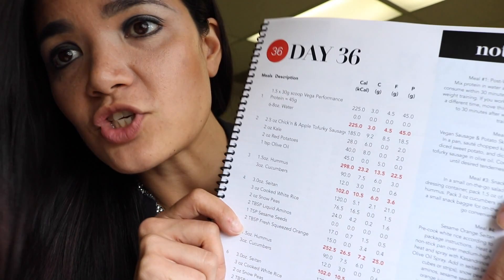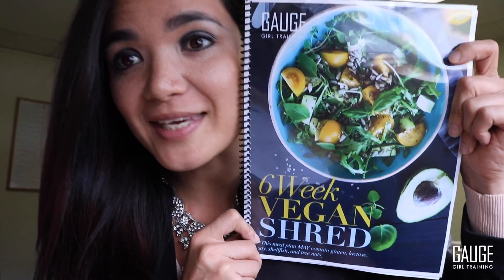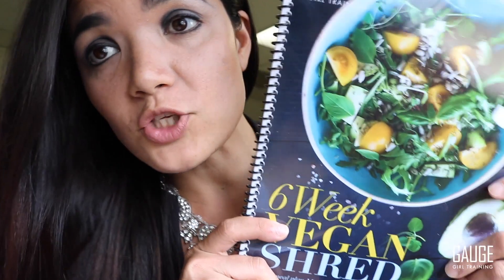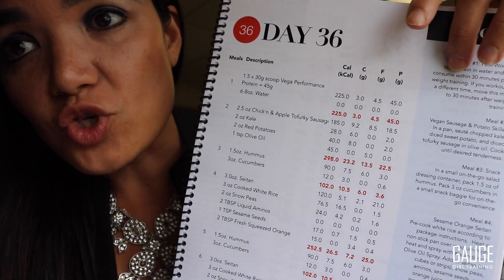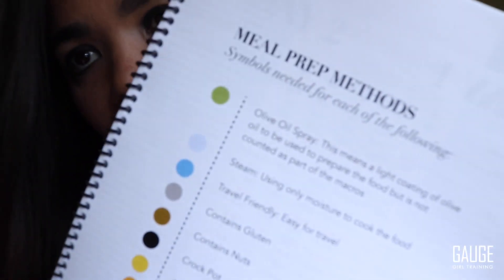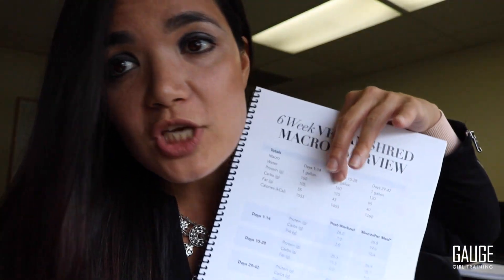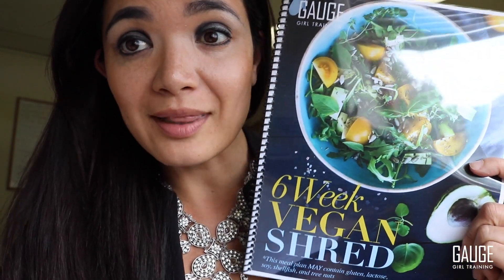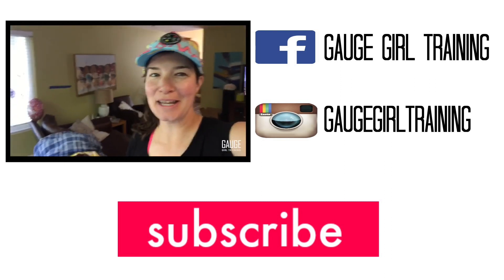Vegan Meal Plans for Fat Loss- Gauge Girl Training